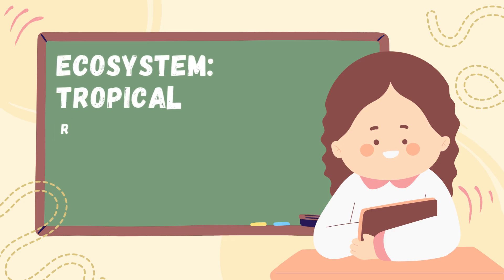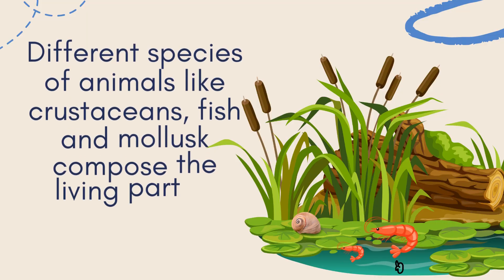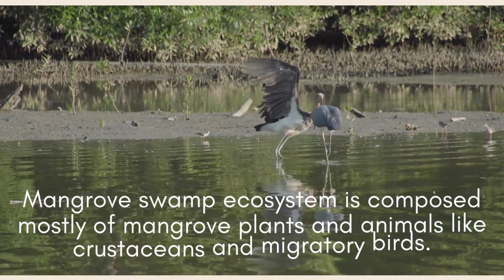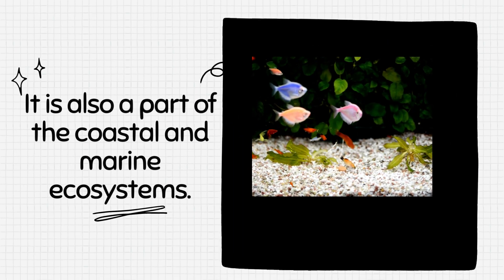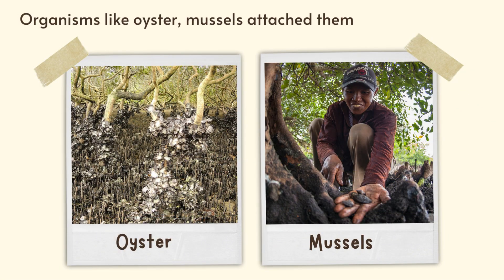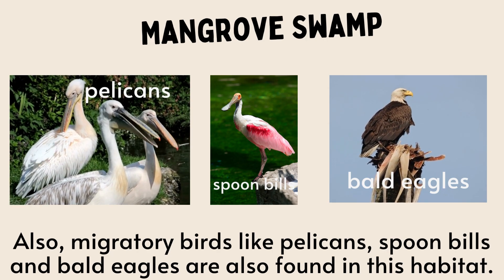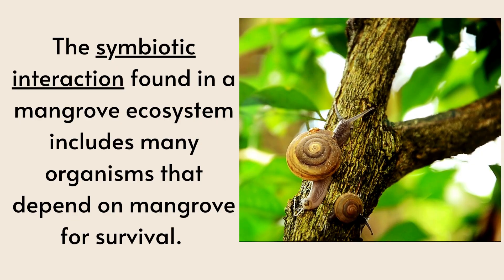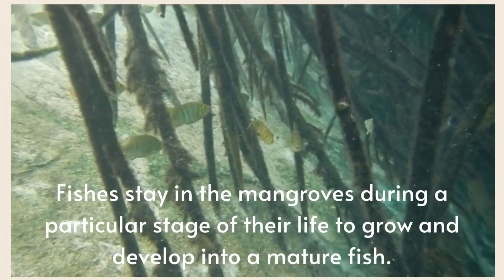Ecosystem: Mangrove Swamp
Lesson 3. Identifying and discussing the interactions among living and non- living things in mangrove swamps